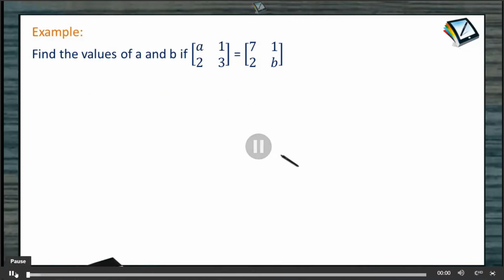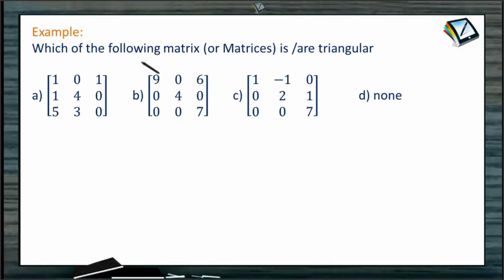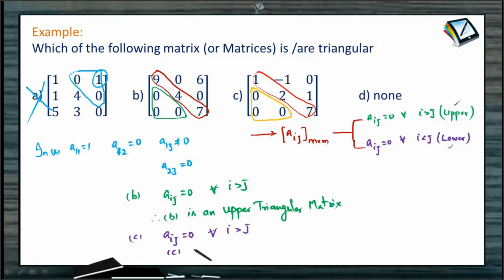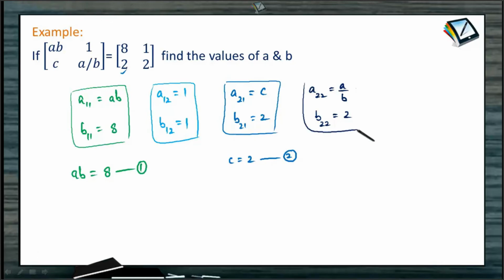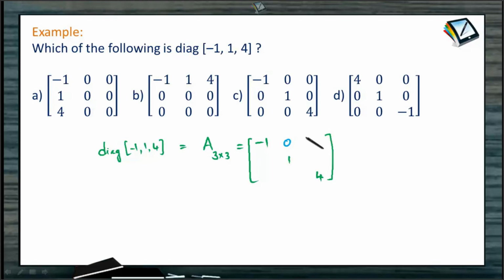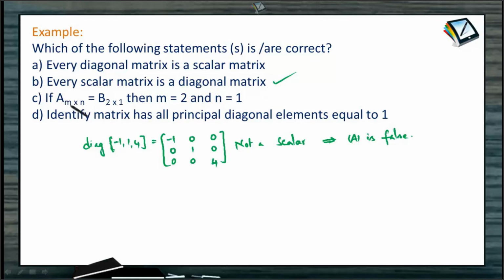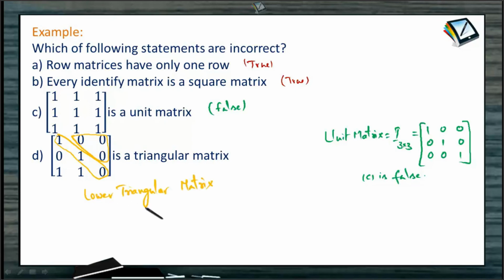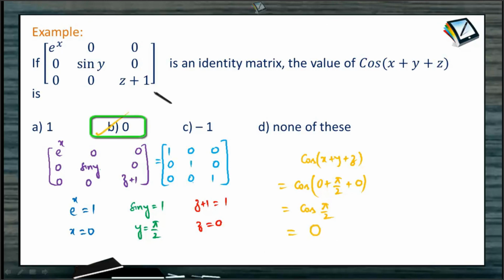MATRICES SESSION 3 @JEE/NEET/CBSE/ICSE